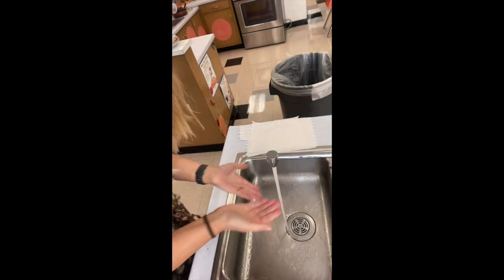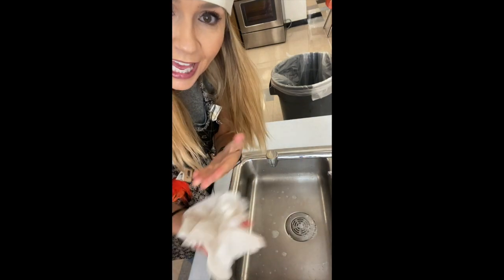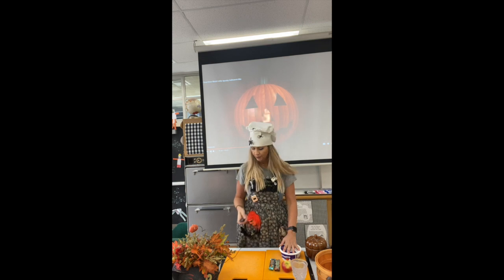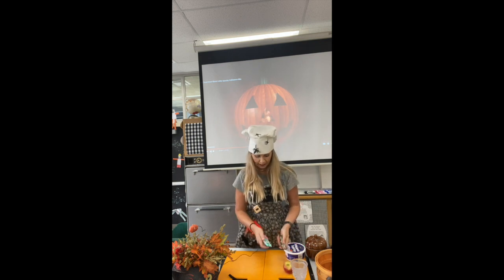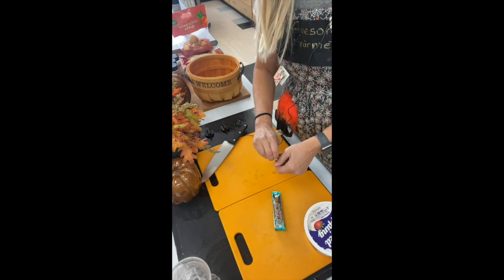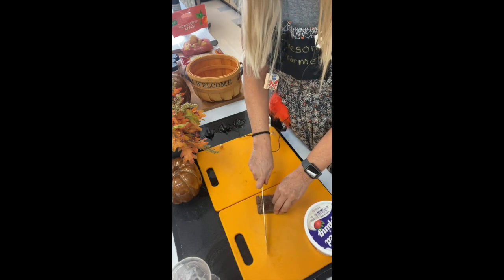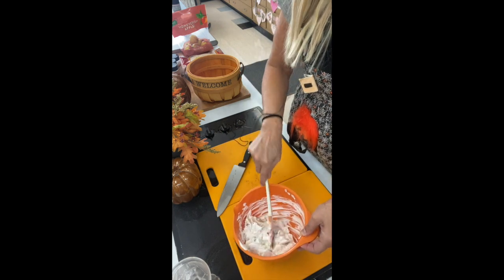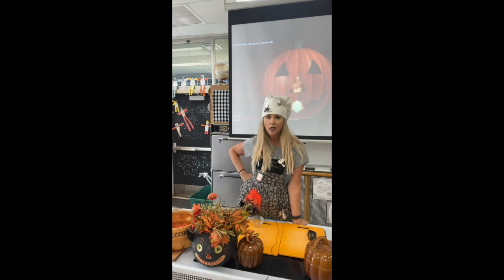Halloween Special 2020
This video is about Halloween Special 2020